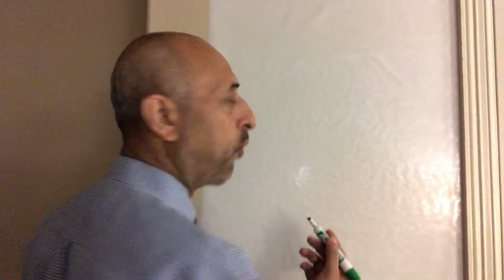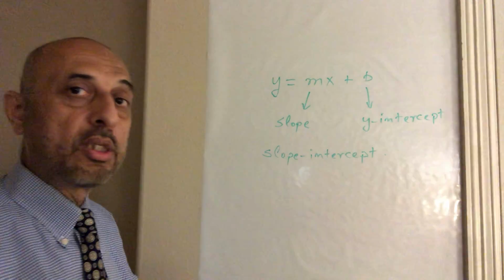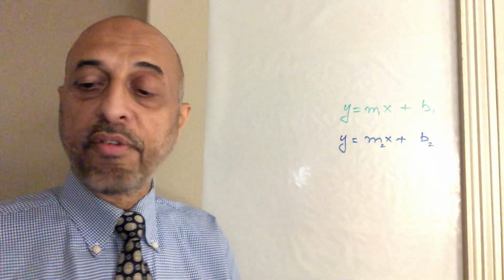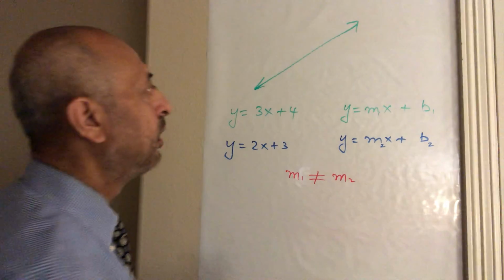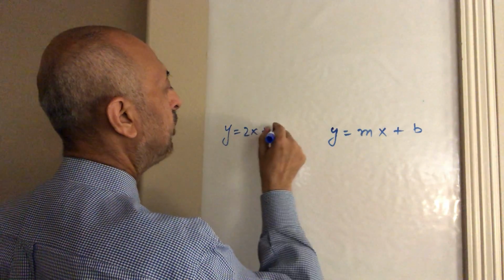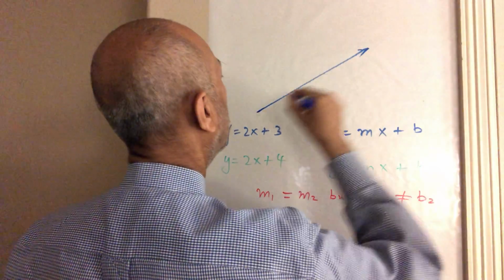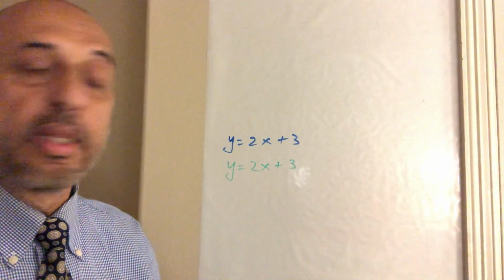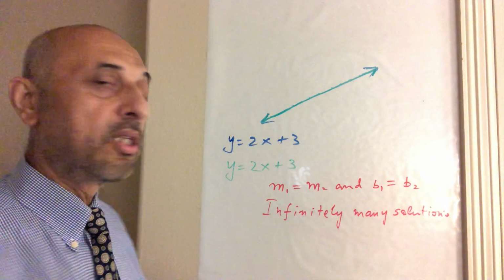System of Linear Equations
How many solutions does intersecting lines, parallel lines and coinciding lines have?